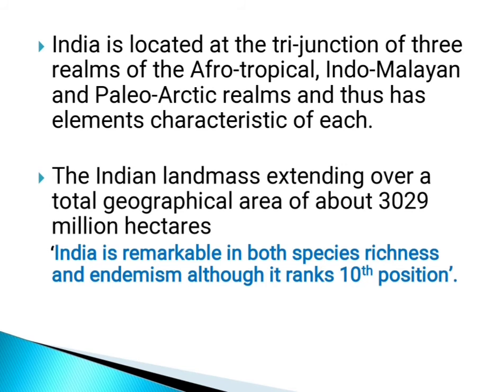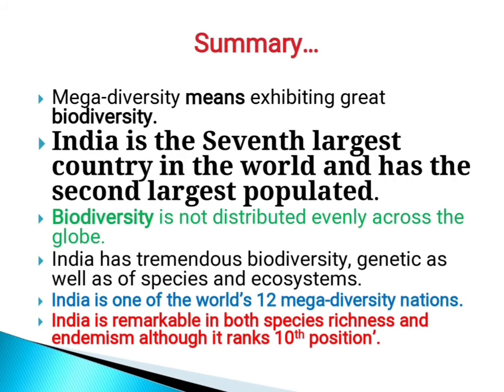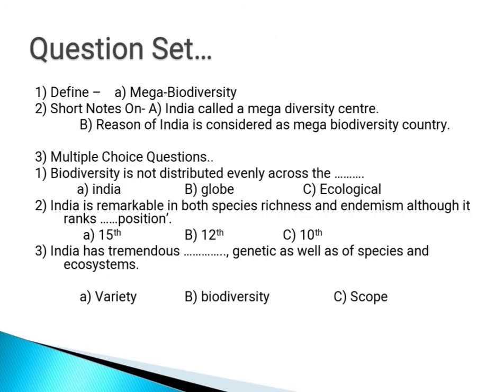India as a Mega biodiversity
Unit-4- Biodiversity and Conservation-India as a Mega biodiversity